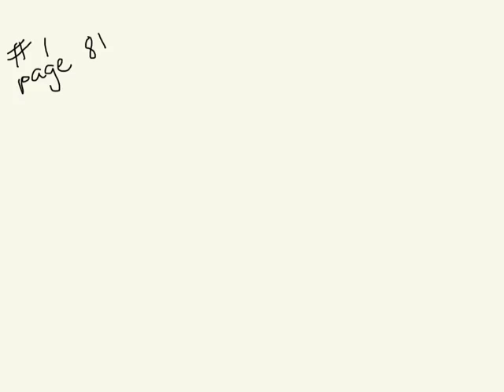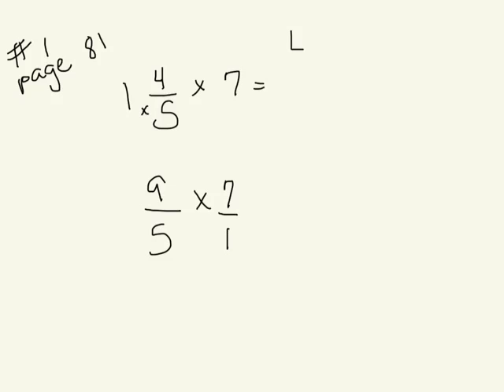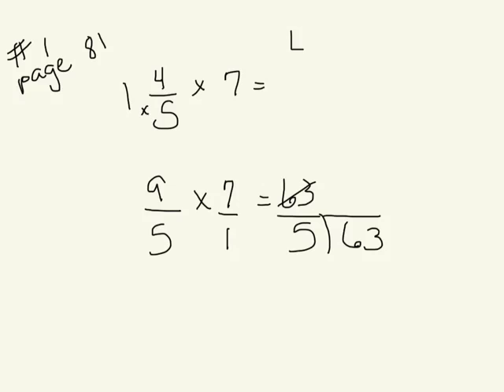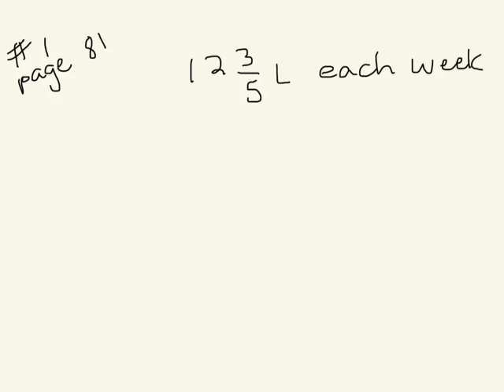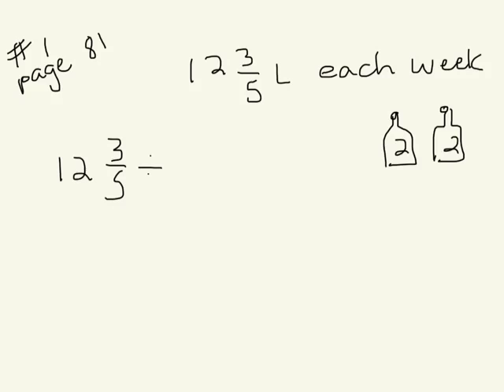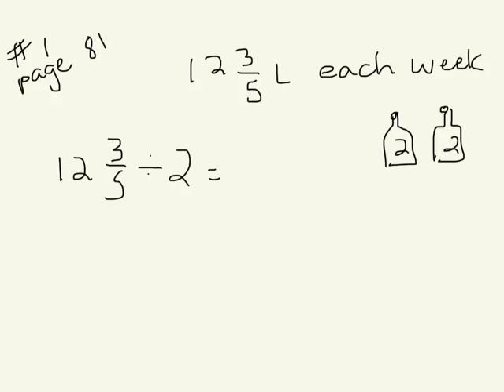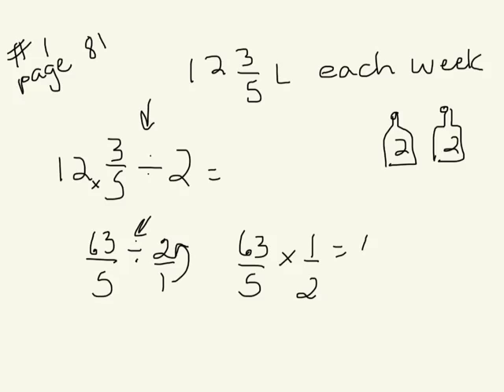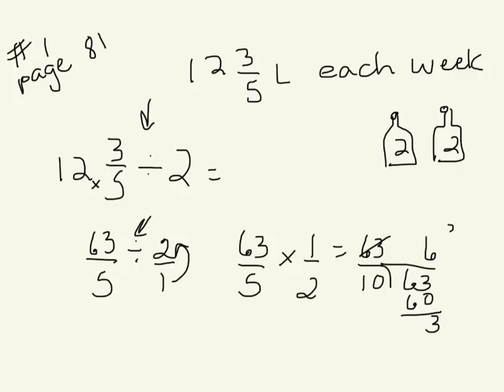Page 81 Num 1